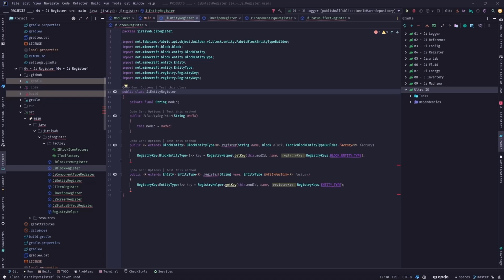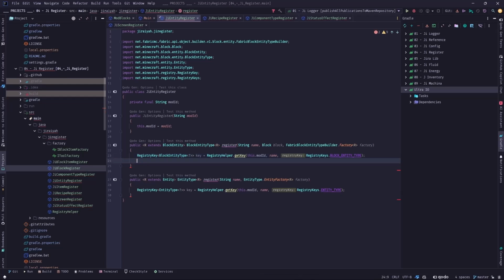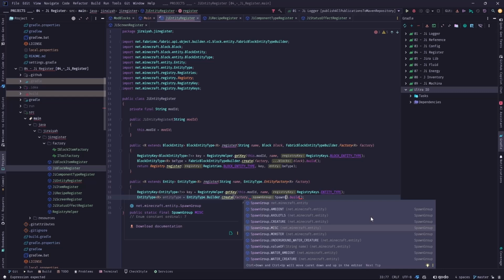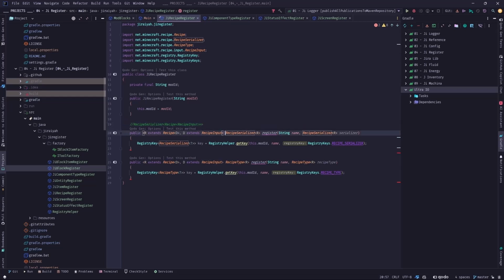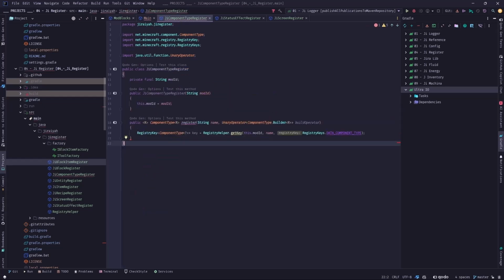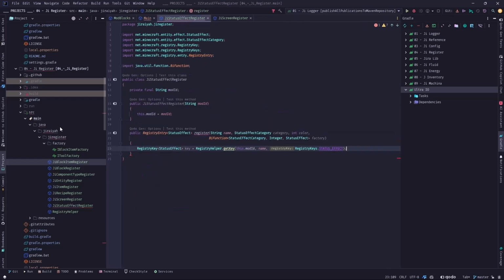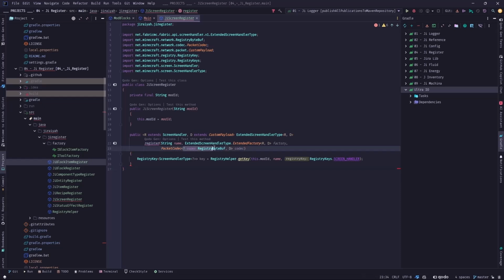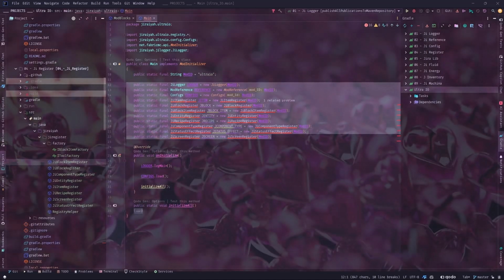Register More | Minecraft Library System | JiRegister | #005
Develop Library Mod for Minecraft Using Fabric - JiRegister: Registering Blocks

## Get Involved!